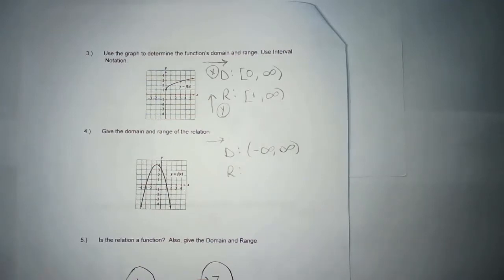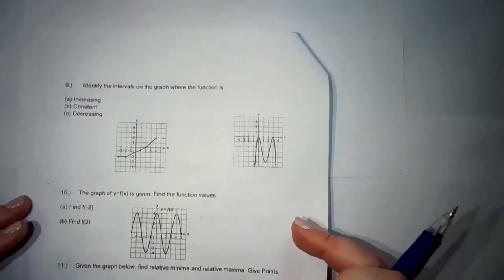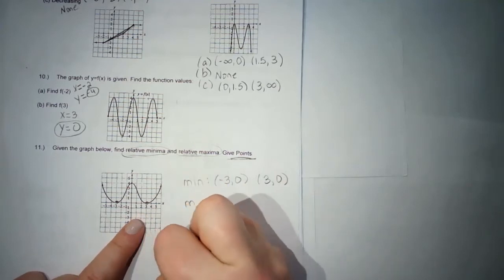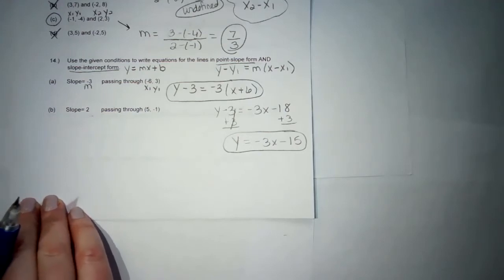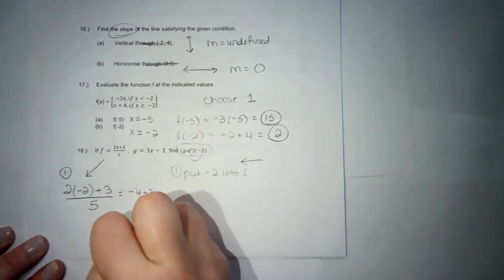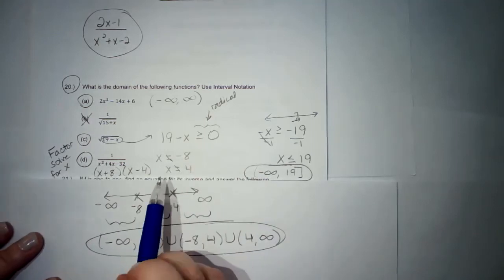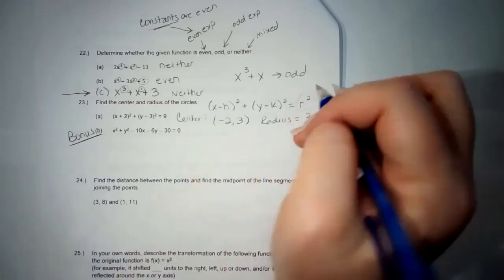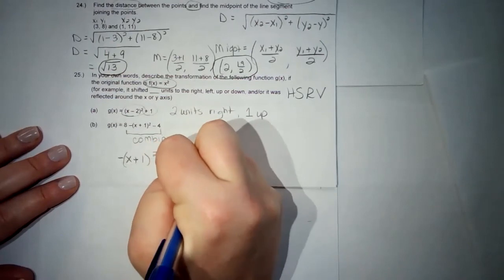Test 2 Review over Study Guide